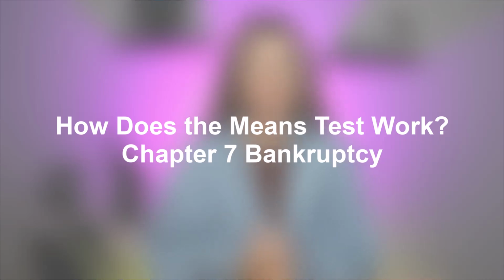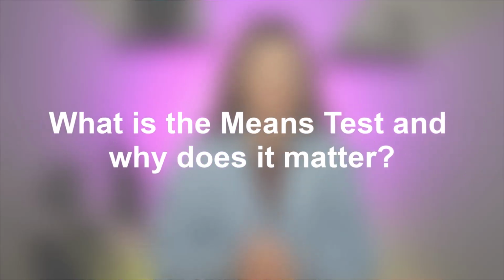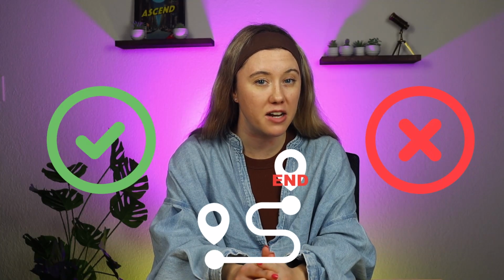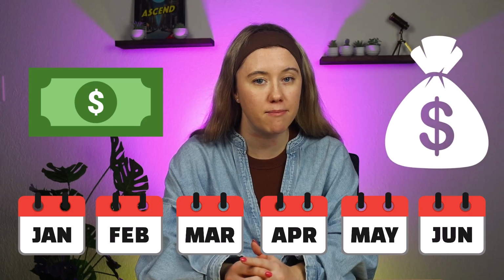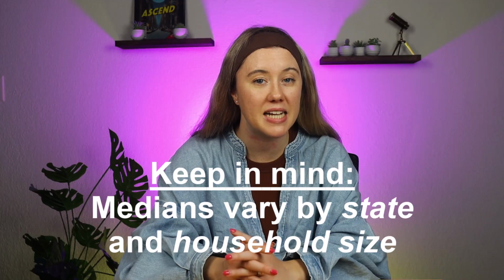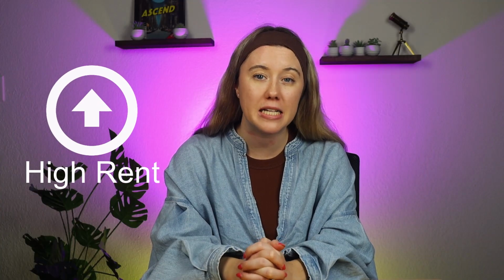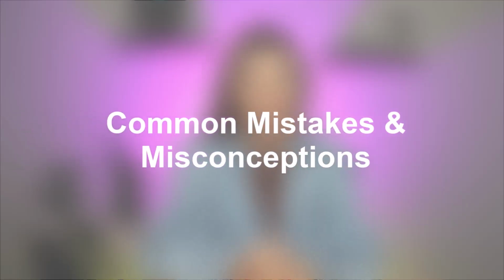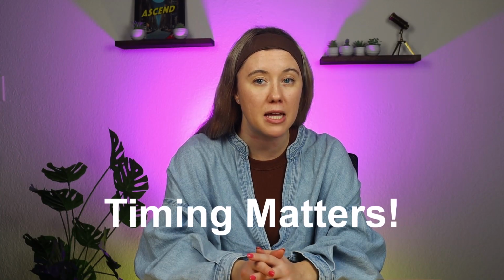How Does the Means Test Work For Chapter 7 Bankruptcy?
Thinking about filing for Chapter 7 bankruptcy? The Bankruptcy Means Test is the first step in determining whether you qualify. It’s not just about your income—it considers your state’s median income, necessary expenses, and household earnings. In this video, we break down how the Means Test works, what factors impact eligibility, and what to do if you don’t pass.

Here's what we'll cover in today's video about How Does the Means Test Work For Chapter 7 Bankruptcy:
0:00 Intro
0:47 What the Bankruptcy Means Test is, and why it matters
1:46 How to calculate your income for the test
2:46 How your income compares to the state median
3:28 What necessary expenses can be deducted
4:25 What happens if you don’t pass the Means Test
5:07 Common mistakes people make when filing
5:57 How to estimate your eligibility before filing